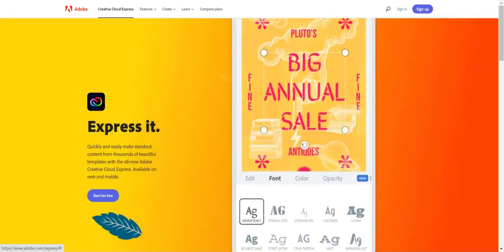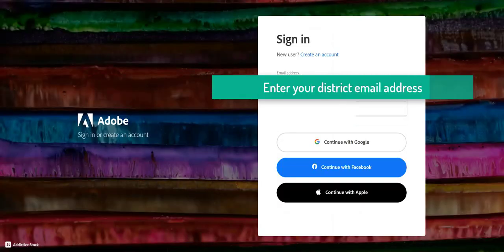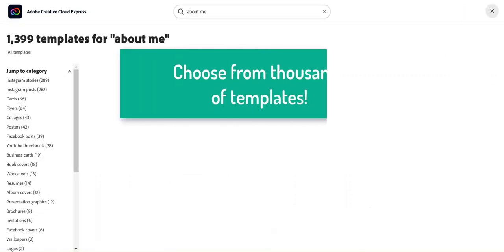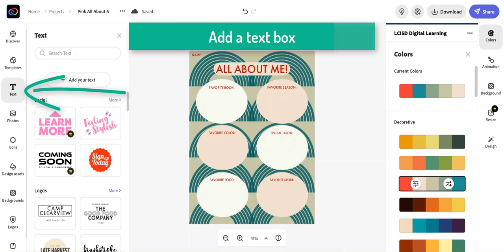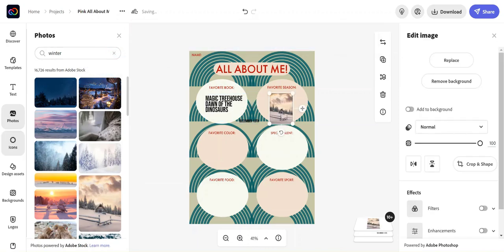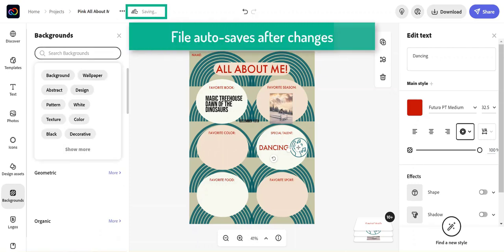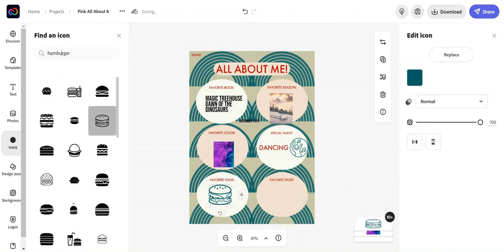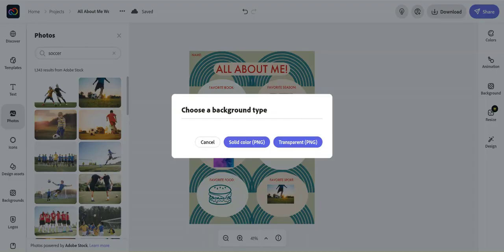Quick Tip: Editing a Template in Adobe Creative Cloud Express for Education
In this video, we will use a template to explore the basics of creating a graphic with Creative Cloud Express. Note: Adobe Spark is now Adobe Creative Cloud Express for Education, which can be accessed at express.adobe.com.